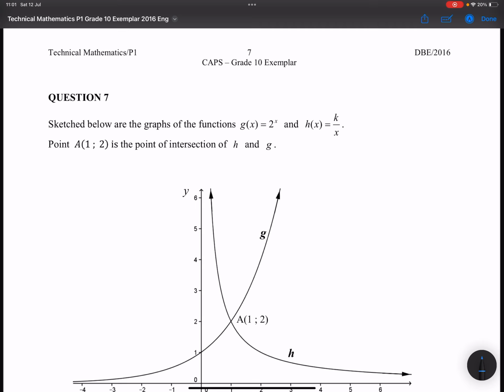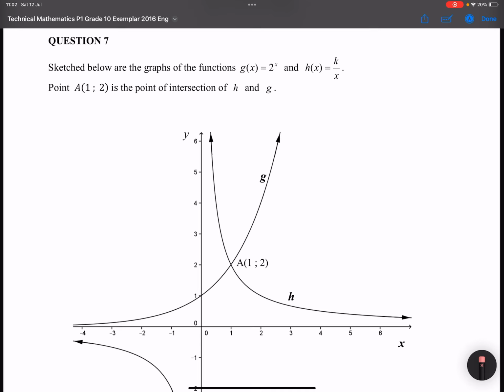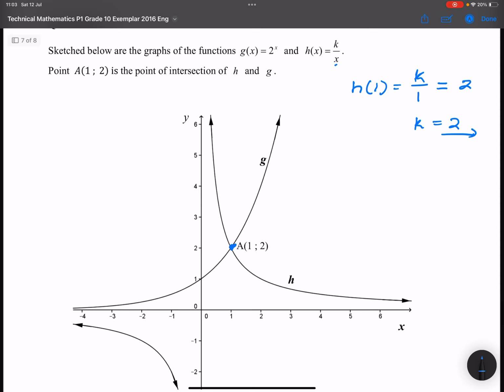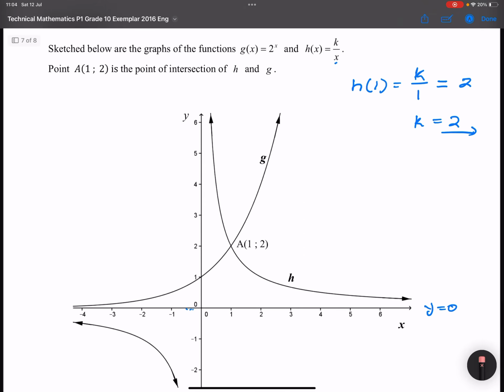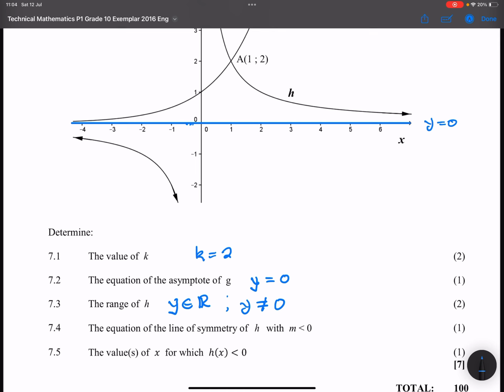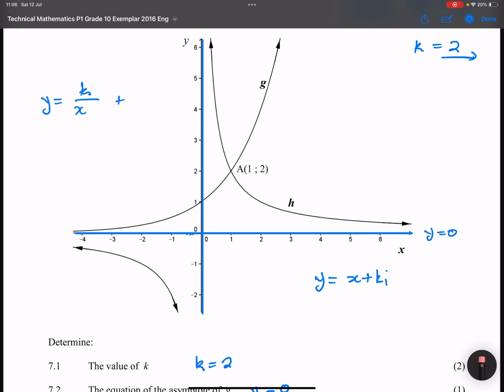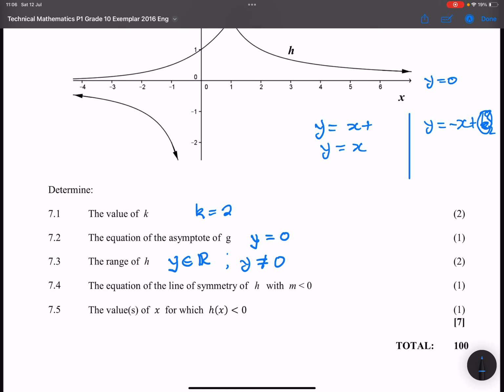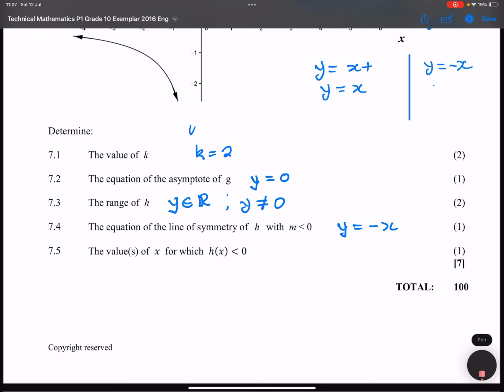Functions: Exponential Graphs & Hyperbolas | Grade 10 Technical & Pure Maths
In this lesson, we continue with Functions, focusing on:

Exponential Graphs — understanding growth, decay, and key features

Hyperbolas — how to sketch and interpret them properly

This is for all Grade 10s — whether you’re doing Technical Maths or Pure Maths. The concepts are the same and will follow you into Grade 11 and 12, so it’s important to get them right now.

You’ll learn:

How to identify and sketch Exponential Graphs

How to recognize and plot Hyperbolas

Important properties and how they appear in exam questions